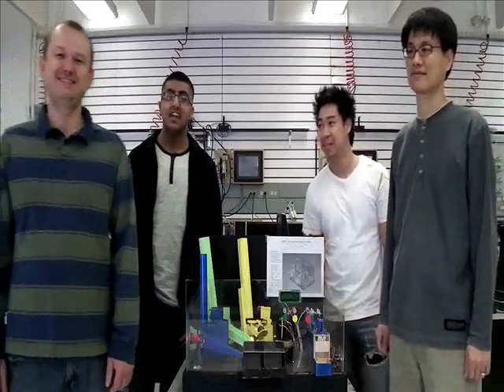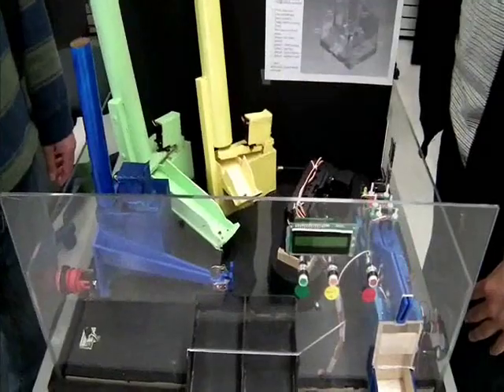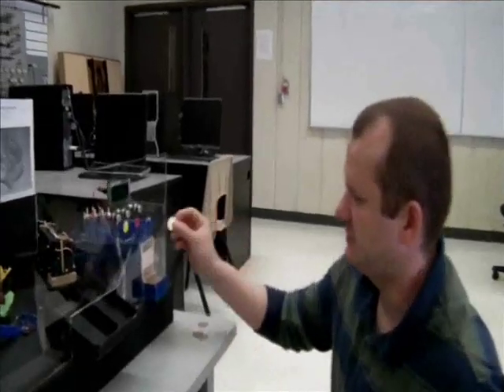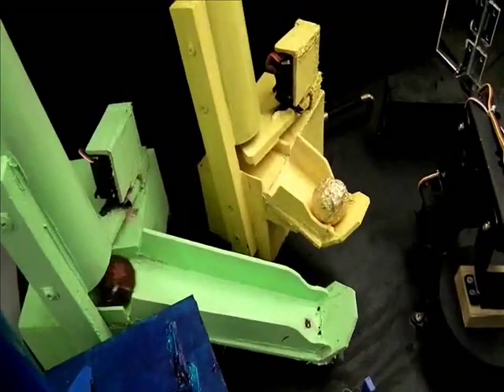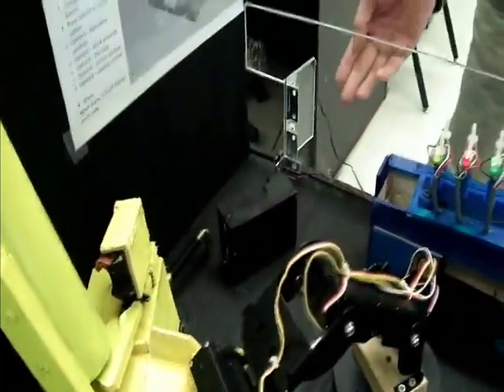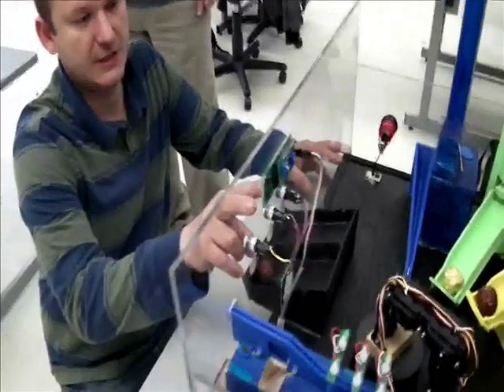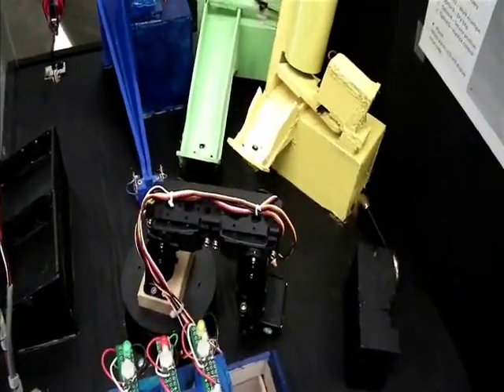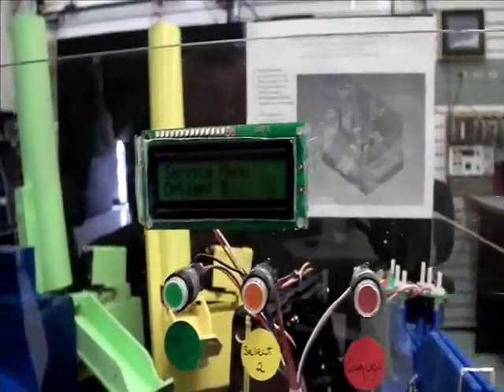Final Project Chocolate Vending Machine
This is my Final Project Video Presentation of T146 Electro-Mechanical Eng. Tech. of George Brown College. We spent whole semester to make our project. I thanks to my team mate so much. Please enjoy our result.